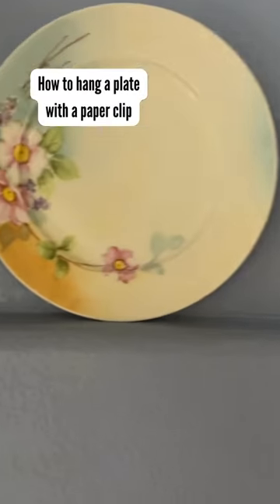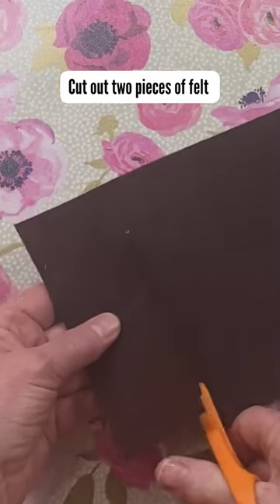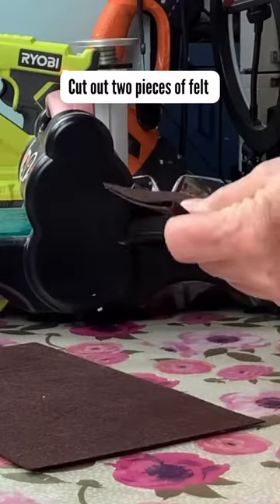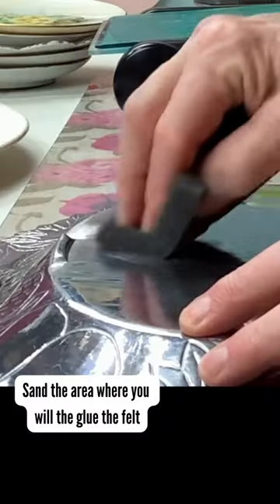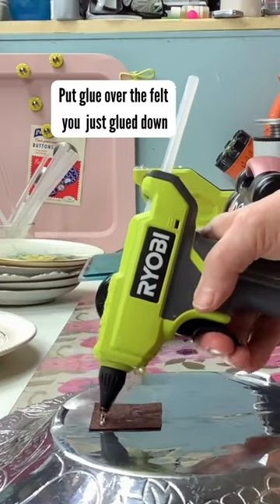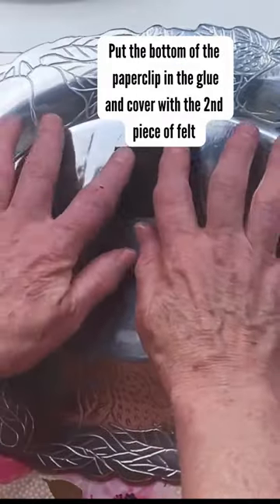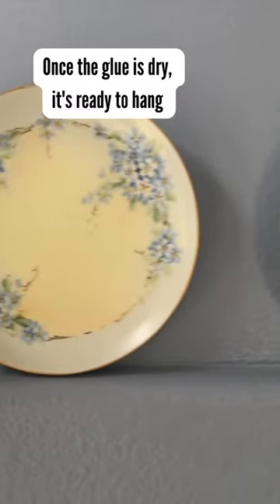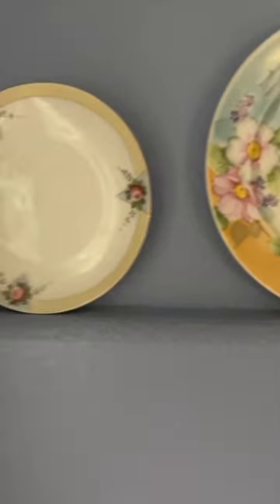How to hang a plate with a Paper Clip!